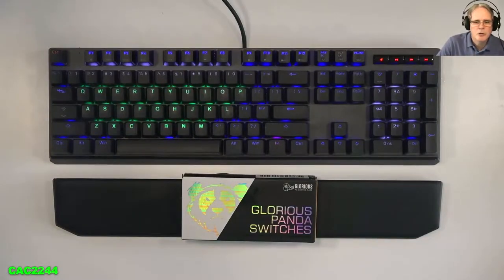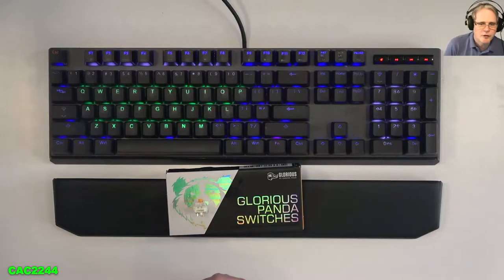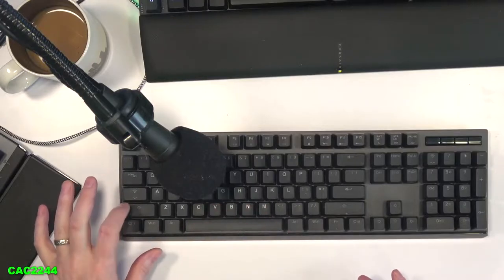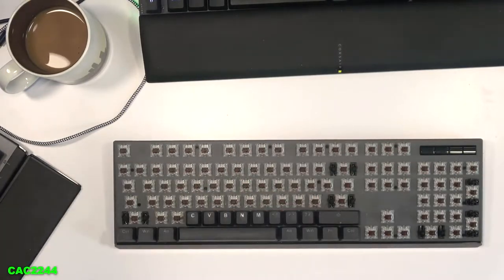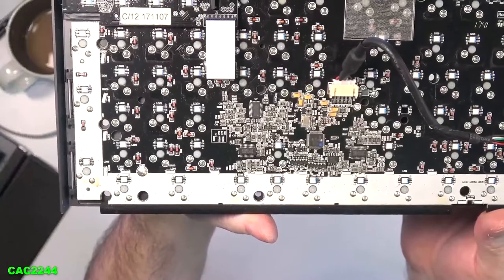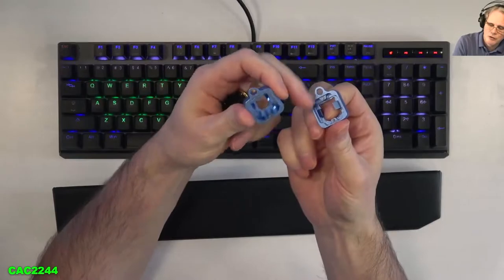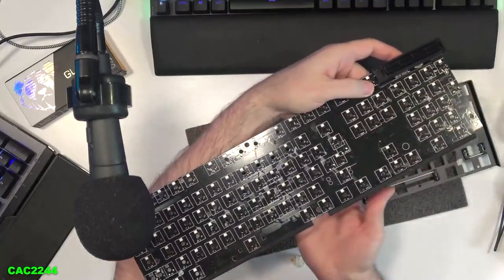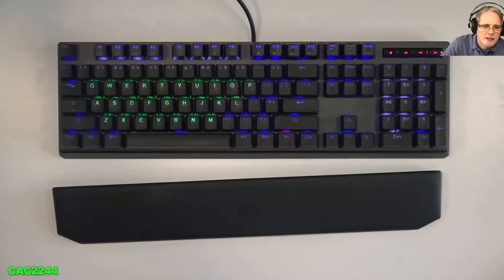Glorious Pandas on Coolermaster MK750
Teardown and switch replacement on Coolermaster Masterkeys MK750 Keyboard. I put Glorious Panda switches from PCGamingRace in replacement of the original Cherry MX Browns.

Hakko de-soldering tool